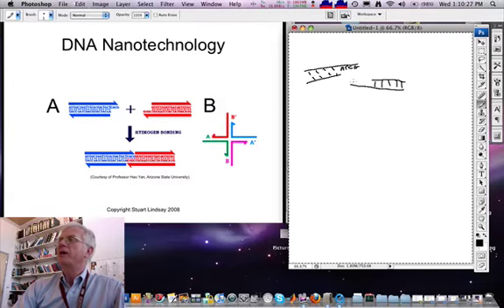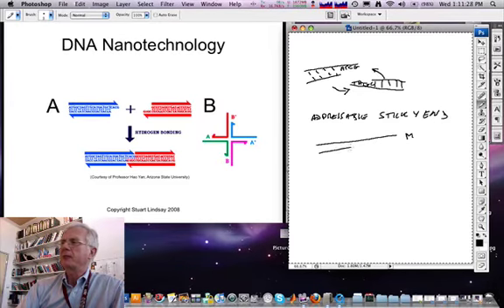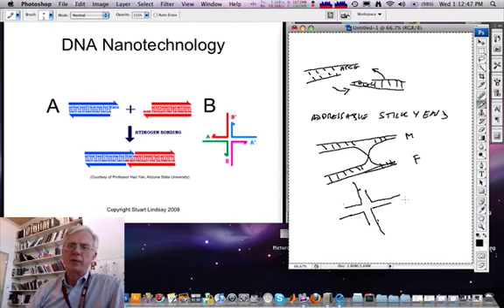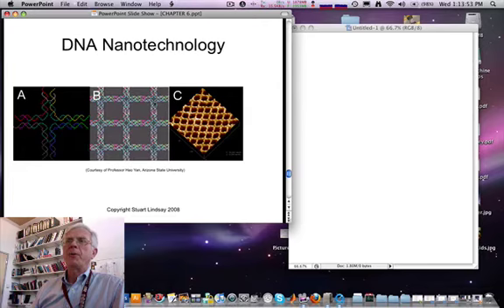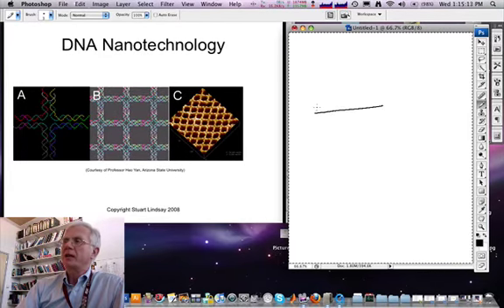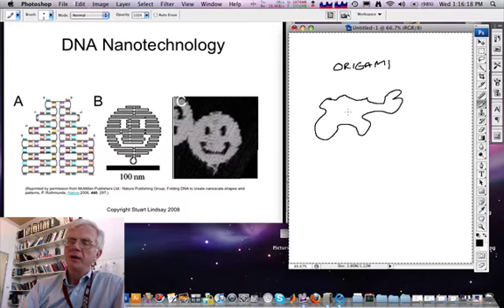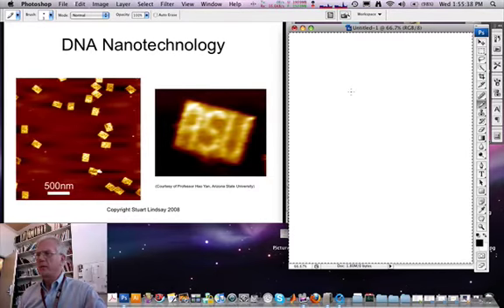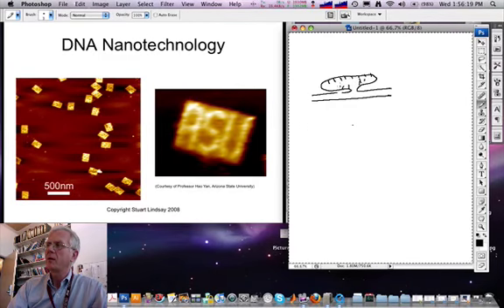NAN544_6_11.mov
Lecture 6.11